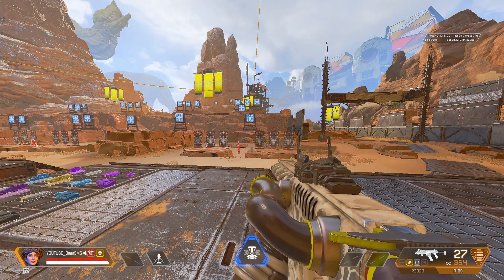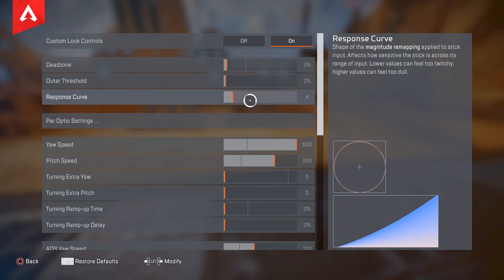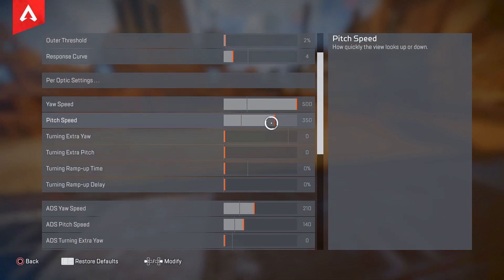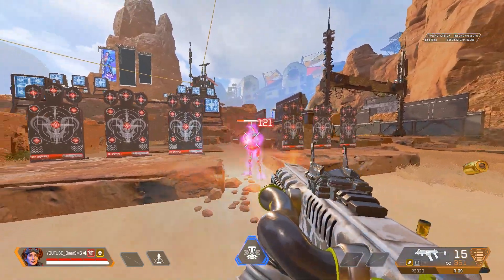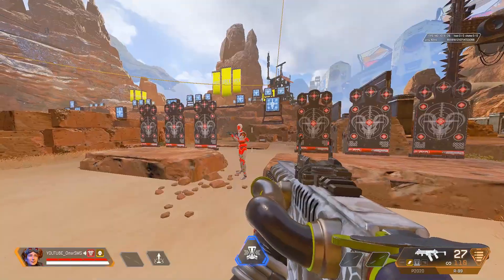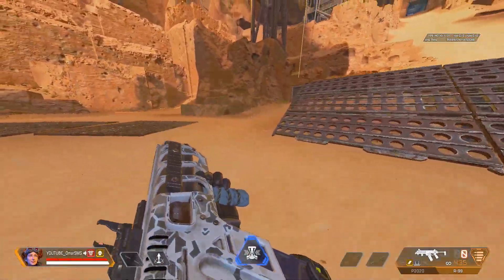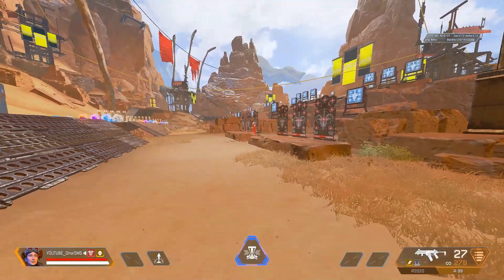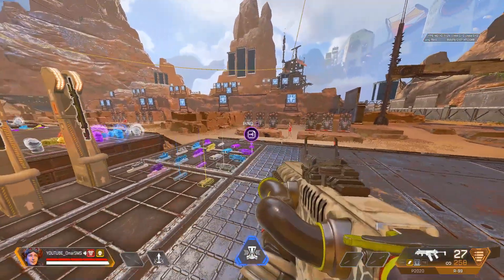How To Turn Your Hipfire Accuracy To 100% Without Cheats....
🖱 settings :

Dpi 400
Sens : 3.0
Ads : 1.1

FOV 100

SMS GANG Discord 🎮

I edit all my videos..

apex参加型,apex女子, apexcontroller, OmarSMS